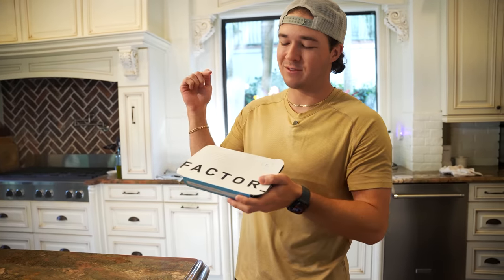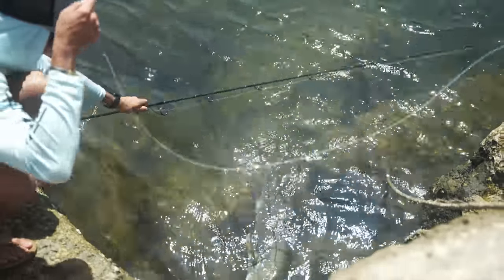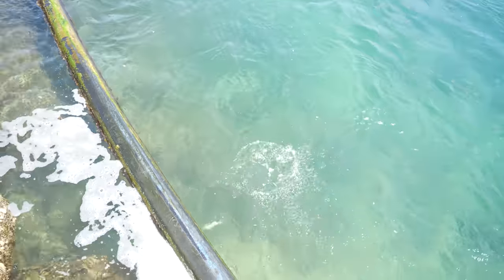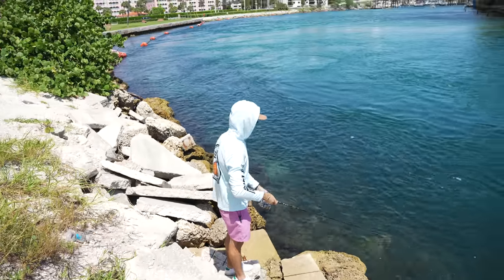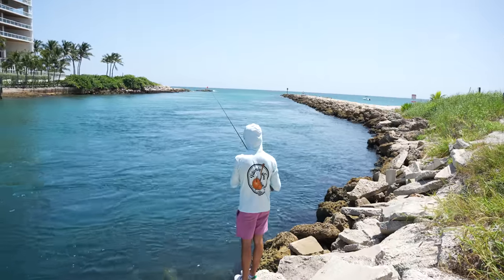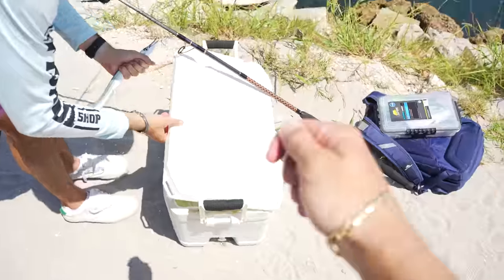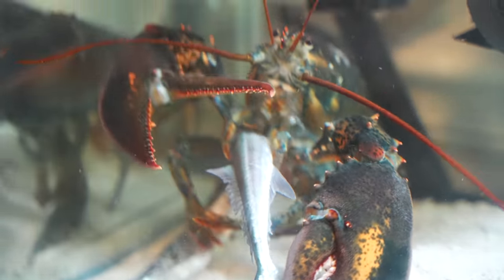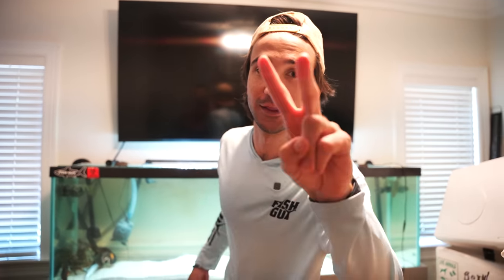Catching NEEDLE FISH For My SALTWATER Aquarium!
Today we went to the inlet to catch a needle fish to feed to our pet lobster Earl! While we were there we caught some beautiful exotic fish and saw some awesome fish sightings on the drone.

-Jack @fishguyjack
-Brooke @Brookegentile
-Chris @fishguychris_
Tiktoks: @thefishguys_

What's up Fish Guys and Gals! Welcome to the Barbs Buzzin (The Fish Guys) Youtube Channel! This channel is all about entertaining you all through sharing our hobby of fishing, fish keeping, and love for South Florida with you all. We hope you all enjoy our videos and know that we could not do any of this without your support!